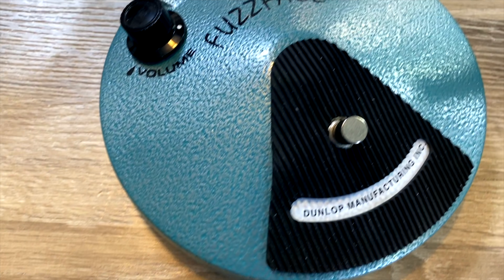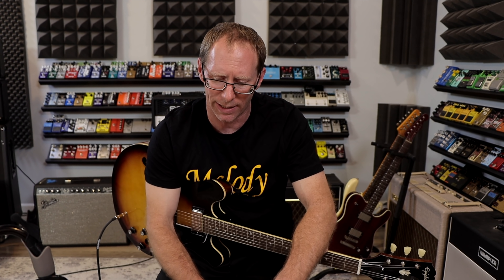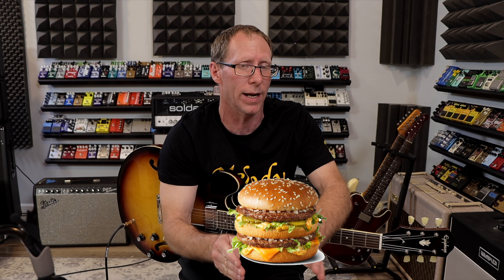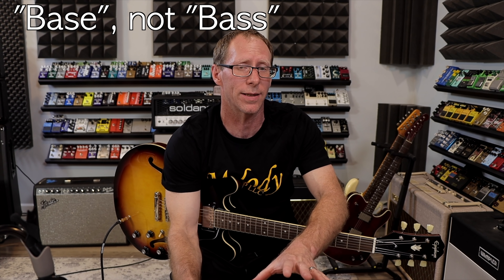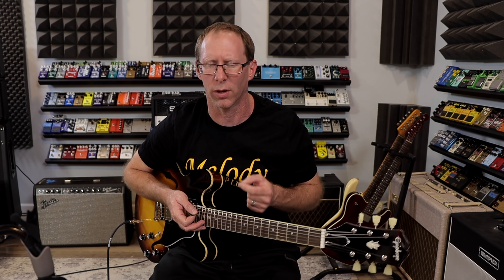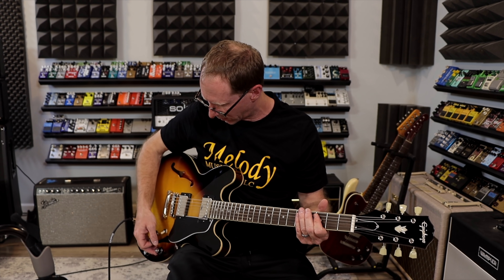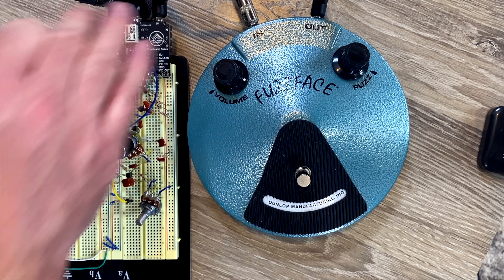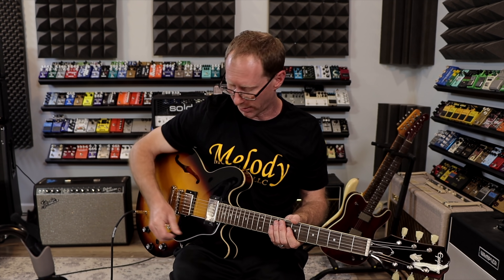A new type of Fuzz Pedal Circuit?!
Who doesn't like some fuzz in their life? In this video I take two popular fuzz circuits- the Big Muff and the Fuzz Face circuits- and we examine what happens when you use Jfets rather than the traditional NPN transistors. Seems like a simple change, but it radically changes it. Enjoy!

Note to the more engineer minded viewer: OF COURSE I realize it's not literally a new type of fuzz in the engineering sense. It's traditional circuit that's redone in a way that few others have done in the commercial sense.